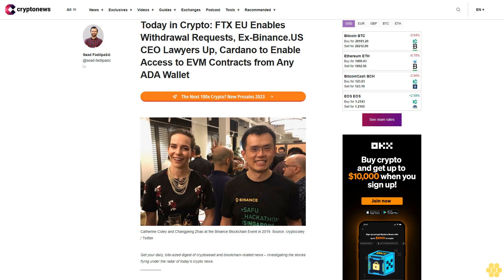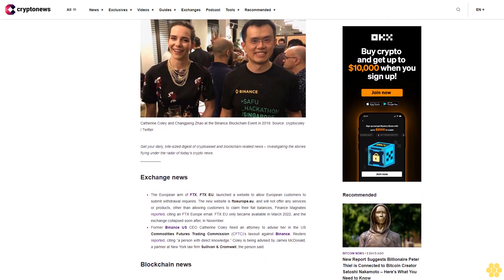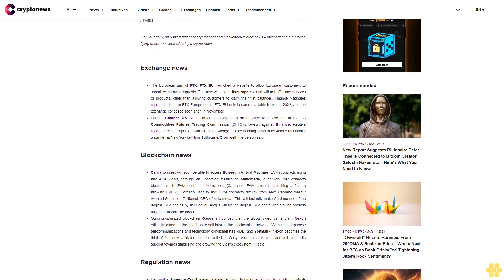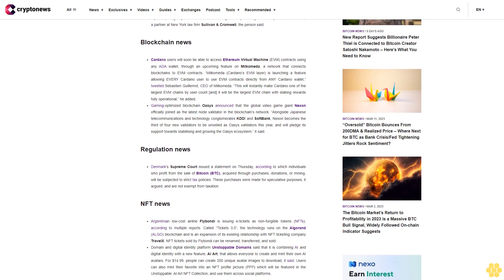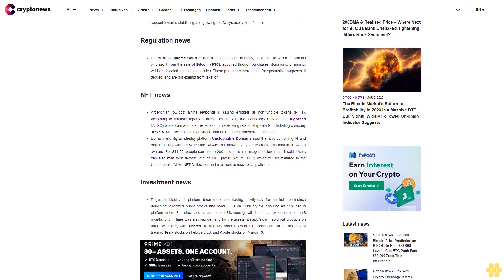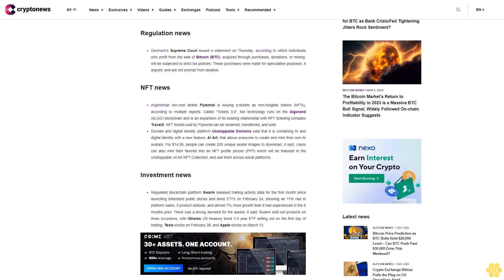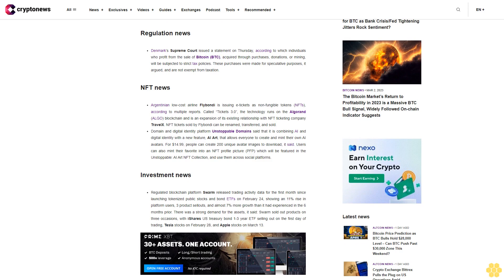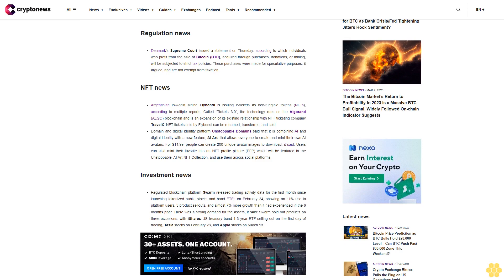Today in Crypto: FTX EU Enables Withdrawal Requests, Ex-Binance.US CEO Lawyers Up, Cardano to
Get your daily, bite-sized digest of cryptoasset and blockchain-related news – investigating the stories flying under the radar of today’s crypto news.__________

Exchange news.

The European arm of FTX, FTX EU, launched a website to allow European customers to submit withdrawal requests. The new website is ftxeurope.eu, and will not offer any services or products, other than allowing customers to claim their fiat balances, Finance Magnates reported, citing an FTX Europe email. FTX EU only became available in March 2022, and the exchange collapsed soon after, in November.Former Binance US CEO Catherine Coley hired an attorney to advise her in the US Commodities Futures Trading Commission (CFTC)’s lawsuit against Binance, Reuters reported, citing “a person with direct knowledge.” Coley is being advised by James McDonald, a partner at New York law firm Sullivan & Cromwell, the person said.

Blockchain news.

Cardano users will soon be able to access Ethereum Virtual Machine (EVM) contracts using any ADA wallet, through an upcoming feature on Milkomeda, a network that connects blockchains to EVM contracts. “Milkomeda (Cardano’s EVM layer) is launching a feature allowing EVERY Cardano user to use EVM contracts directly from ANY Cardano wallet,” tweeted Sebastien Guillemot, CEO of Milkomeda. “This will instantly make Cardano one of the largest EVM chains by user count [and] it will be the largest EVM chain with staking rewards fully operational,” he added.Gaming-optimized blockchain Oasys announced that the global video game giant Nexon officially joined as the latest node validator in the blockchain’s network. “Alongside Japanese telecommunications and technology conglomerates KDDI and SoftBank, Nexon becomes the third of four new validators to be unveiled as Oasys validators this year, and will pledge its support towards stabilising and growing the Oasys ecosystem,” it said.

Regulation news.

Denmark’s Supreme Court issued a statement on Thursday, according to which individuals who profit from the sale of Bitcoin (BTC), acquired through purchases, donations, or mining, will be subjected to strict tax policies. These purchases were made for speculative purposes, it argued, and are not exempt from taxation.

NFT news.

Argentinian low-cost airline Flybondi is issuing e-tickets as non-fungible tokens (NFTs), according to multiple reports. Called “Tickets 3.0”, the technology runs on the Algorand (ALGO) blockchain and is an expansion of its existing relationship with NFT ticketing company TravelX. NFT tickets sold by Flybondi can be renamed, transferred, and sold.Domain and digital identity platform Unstoppable Domains said that it is combining AI and digital identity with a new feature, AI Art, that allows everyone to create and mint their own AI avatars. For $14.99, people can create 200 unique avatar images to download, it said. Users can also mint their favorite into an NFT profile picture (PFP) which will be featured in the Unstoppable: AI Art NFT Collection, and use them across social platforms.

Investment news.

Regulated blockchain platform Swarm released trading activity data for the first month since launching tokenized public stocks and bond ETFs on February 24, showing an 11% rise in platform users, 3 product sellouts, and almost 7% more growth than it had experienced in the 6 months...

This information is what was found publicly on the internet. This